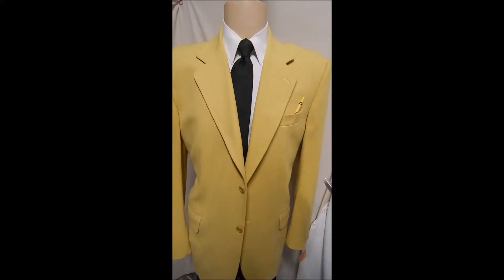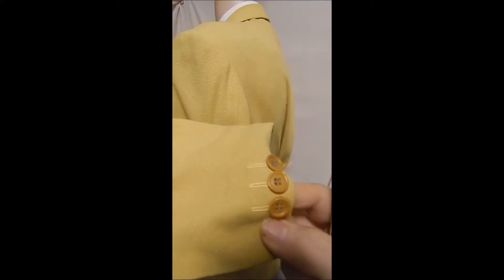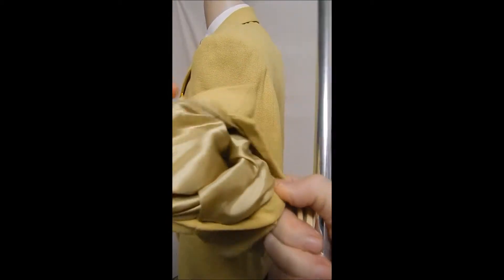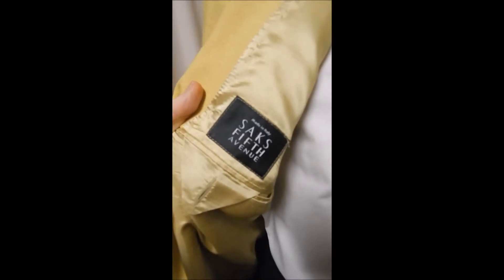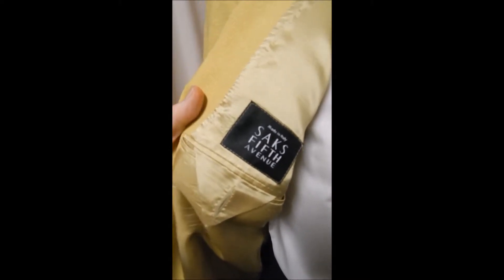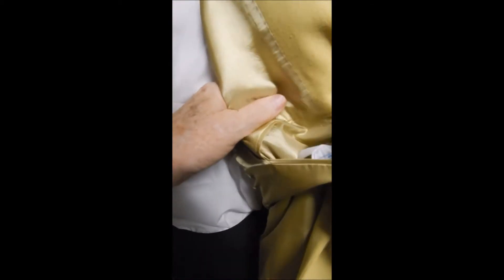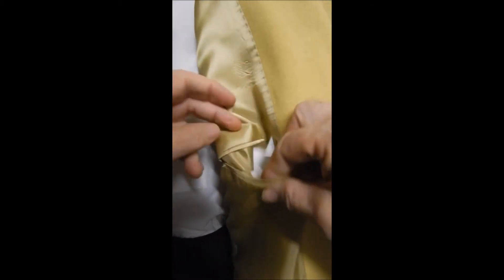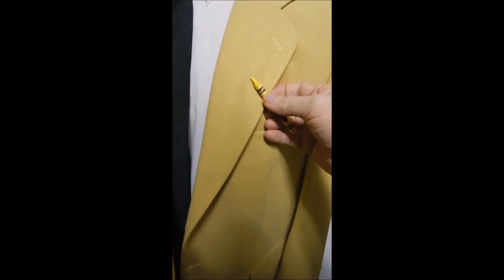D23 DAVIS23 46R KNIT Wool SAKS BLAZER 26.5" arms YELLOW 2B SPORT COAT JACKET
CHEST 50"
SHOULDERS 21 1/2"
LENGTH 33"
SACK'S FINEST IN A WONDERFUL YELLOW KNIT WOOL.  2B, NO VENT, DRAPES, LOOKS AND FUN TO WEAR